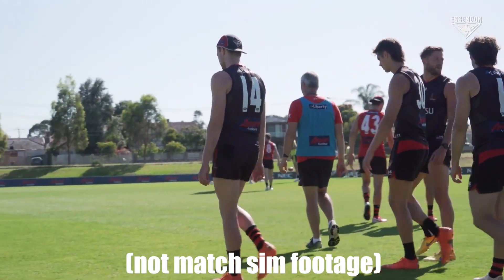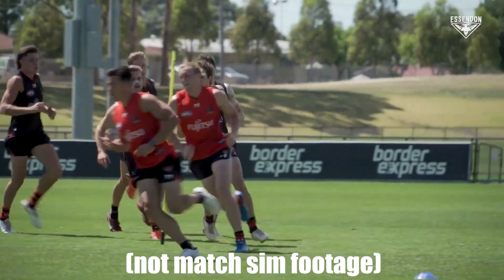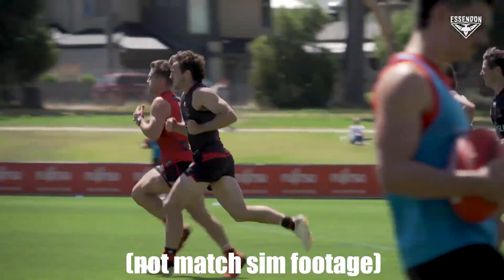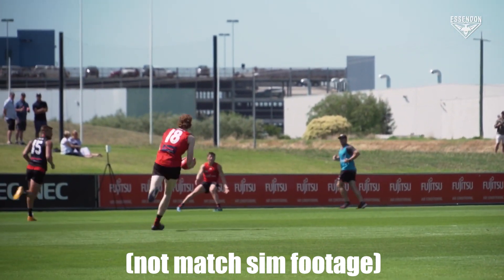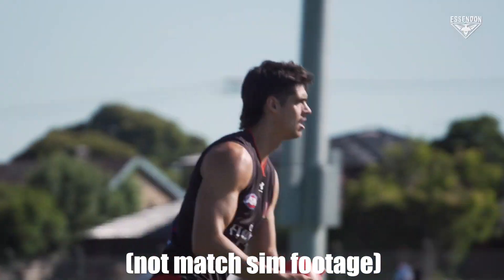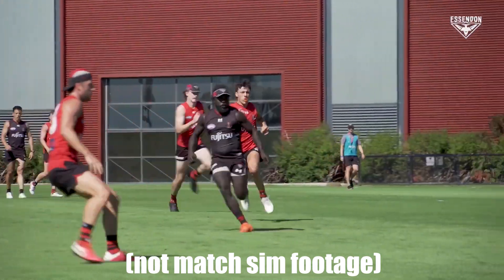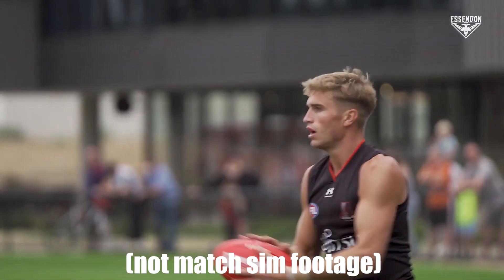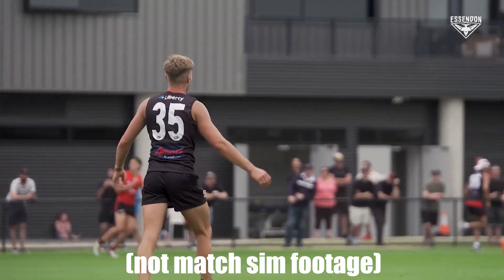Match Simulation Recap!!!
Essendon have undergone two match simulations in the last couple of weeks, so to help you guys understand how the team is tracking I have done my best to review them.

Chapters
0:00 - Intro
0:15 - 1st Match Simulation
2:09 - 2nd Match Simulation